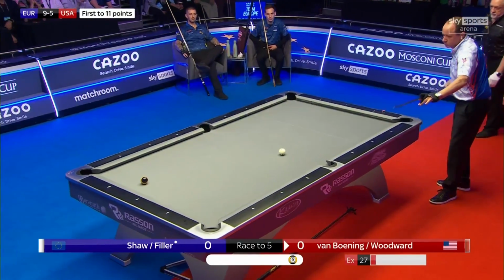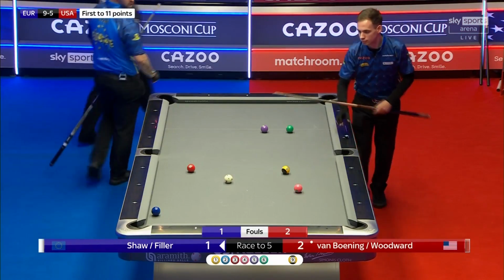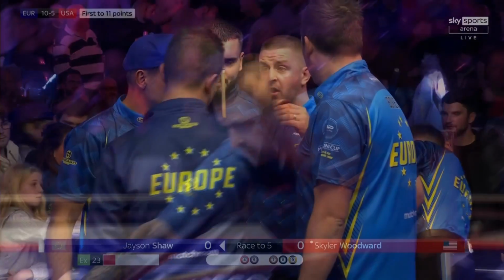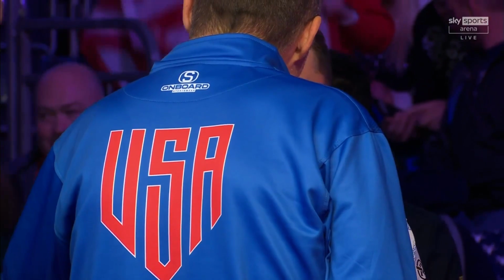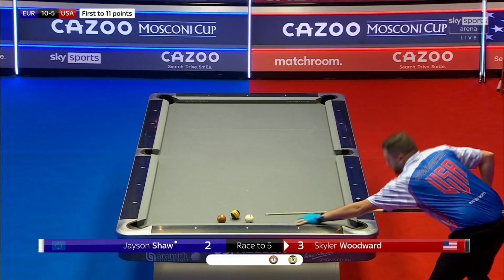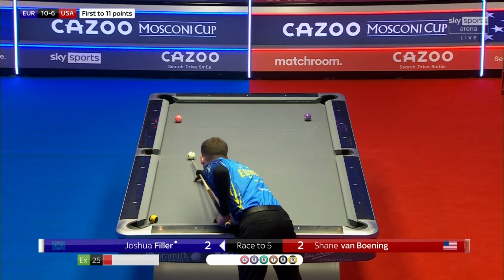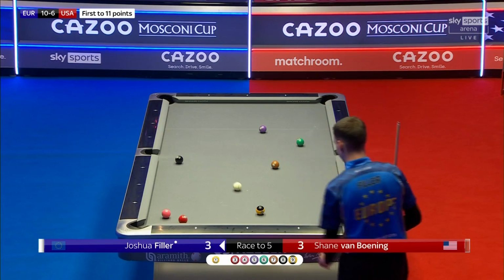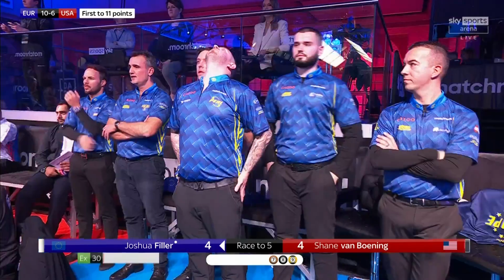DAY FOUR HIGHLIGHTS | 2021 Cazoo Mosconi Cup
Highlights from the final day of the 2021 Cazoo Mosconi Cup at Alexandra Palace.